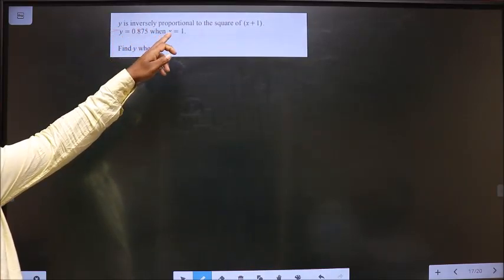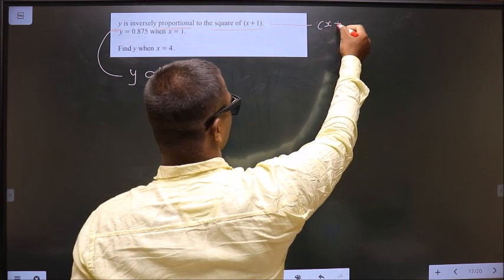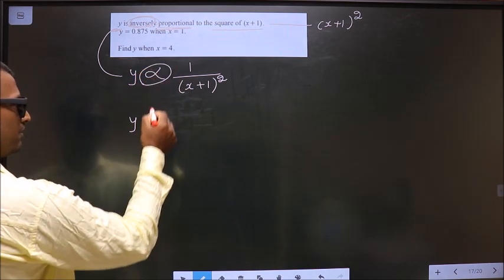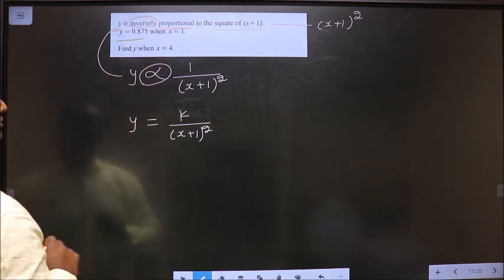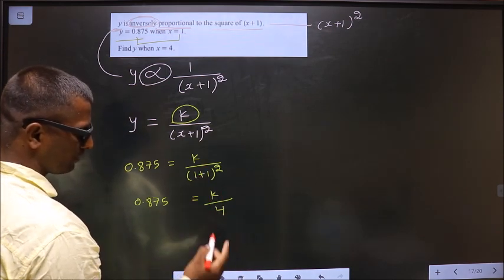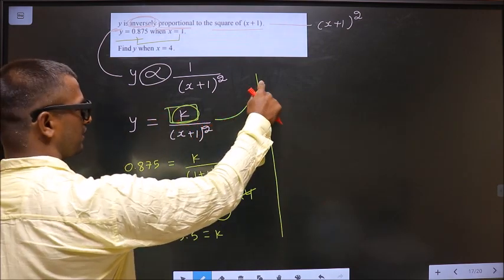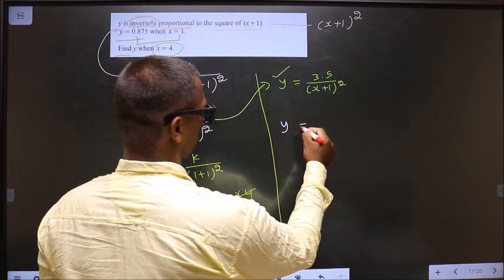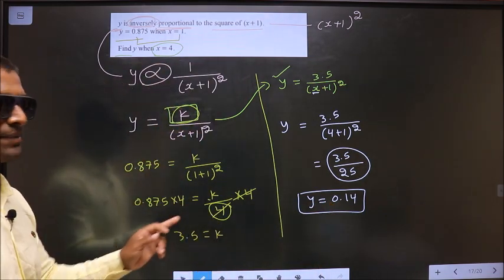variations qno 15